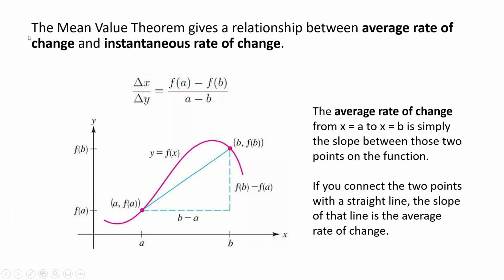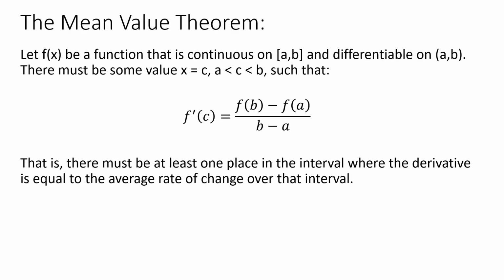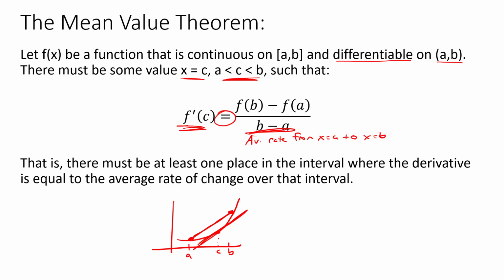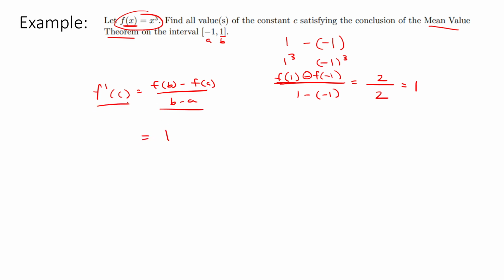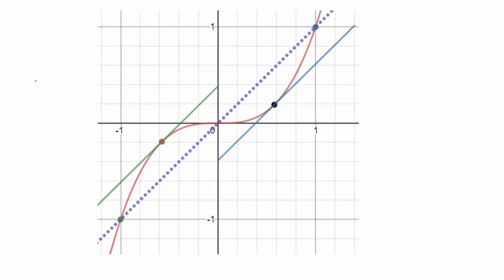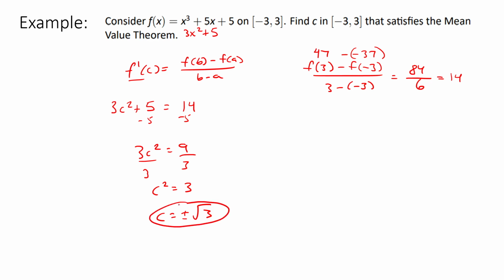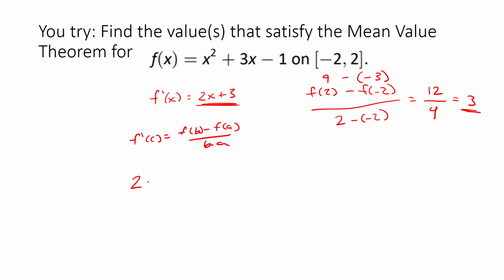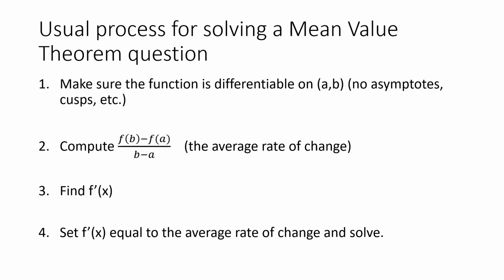Mean Value Theorem